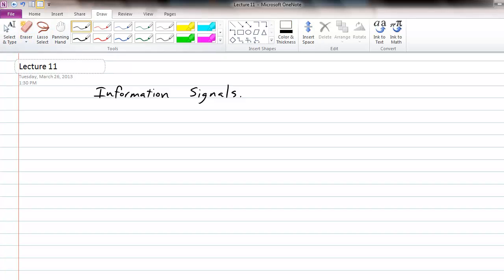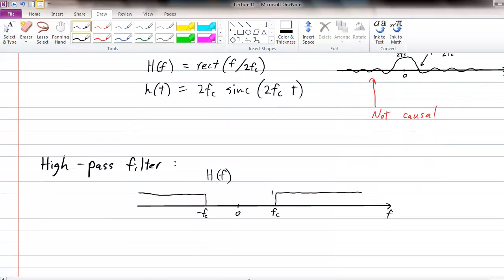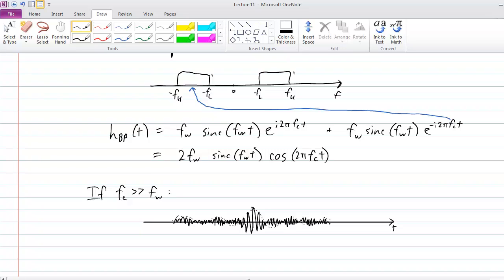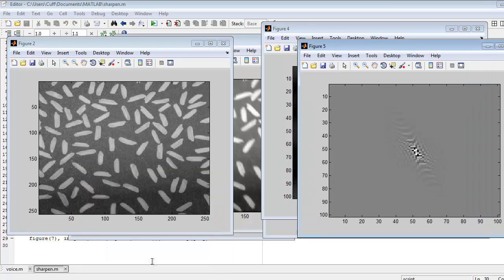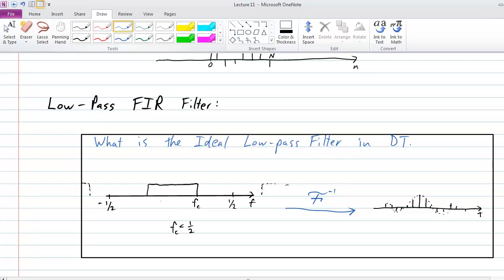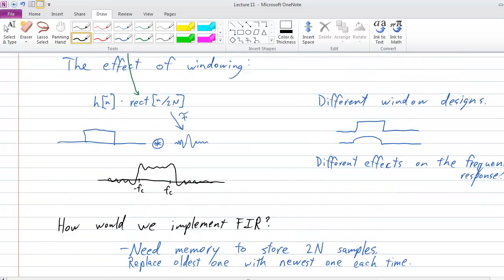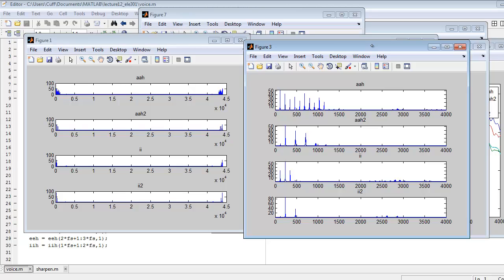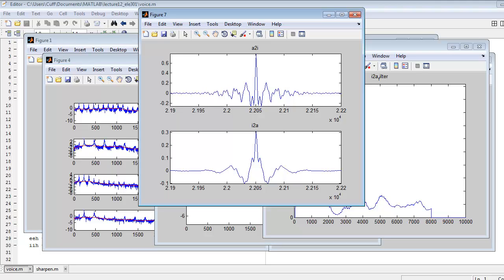Lecture 11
Information Signals